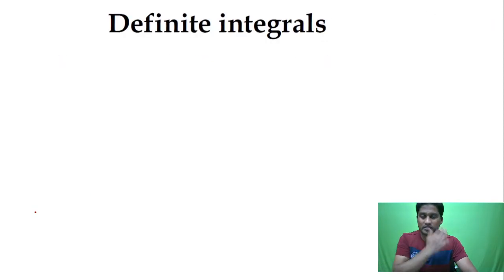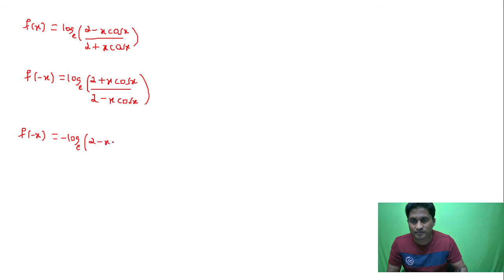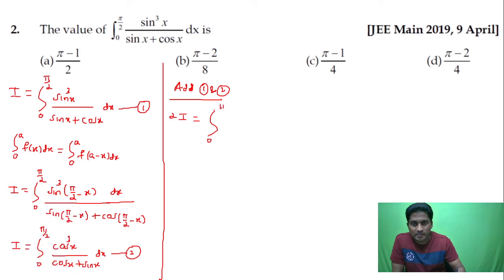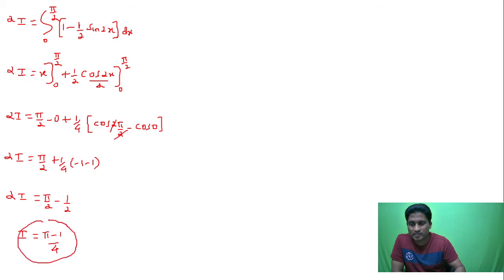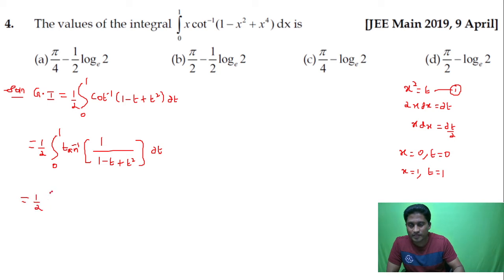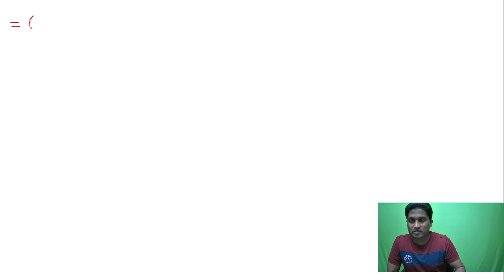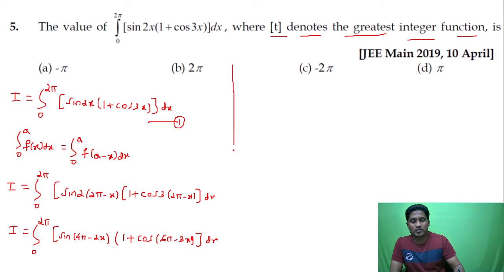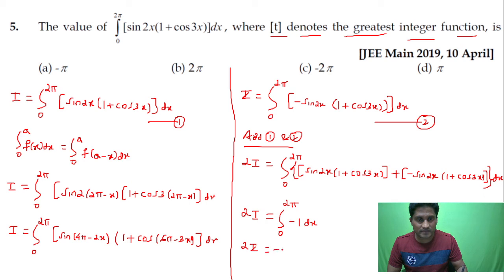DEFINITE INTEGRALS 1- 5( PYQs)